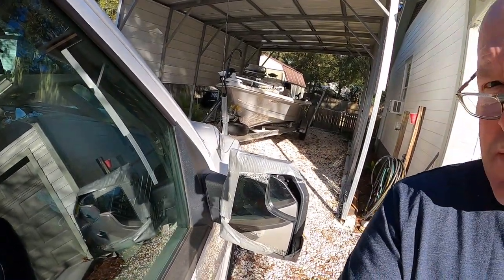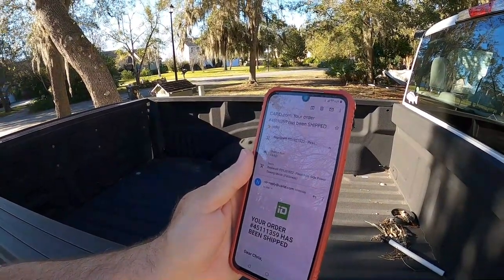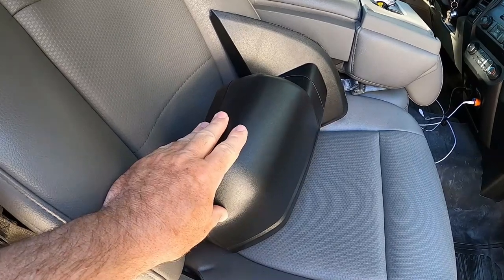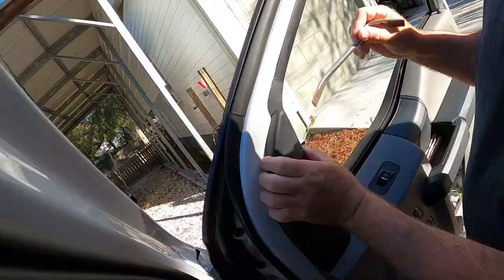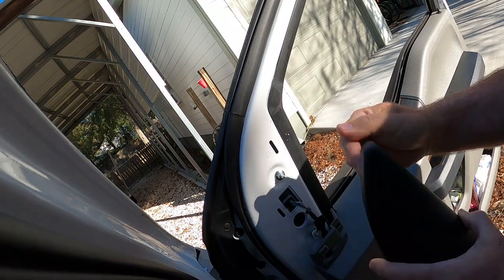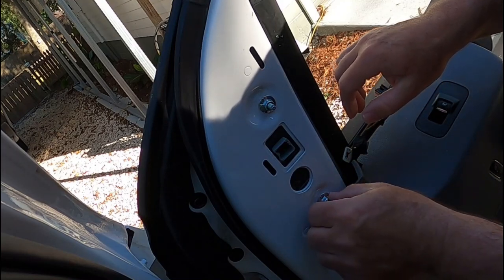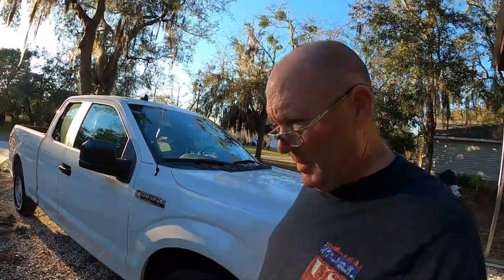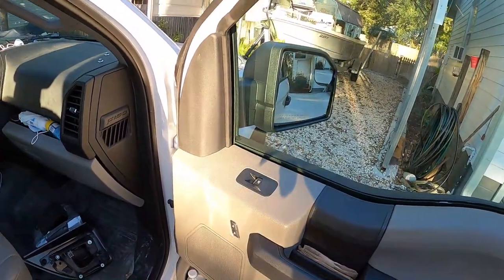2020 F-150 Side Mirror (from CARiD) Relpaced Saved $$$$$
I destroyed my passenger side mirror on my Ford F-150 XL Supercab backing up the boat a few months back. I tried to get a replacement from Ford while I held it together with tape. I ended up using CARiD to get an after market replacement and using a pry too and a 10mm wrench I saved money and fixed it myself. The installment was easy and quick. Get a detailed look as I do it.